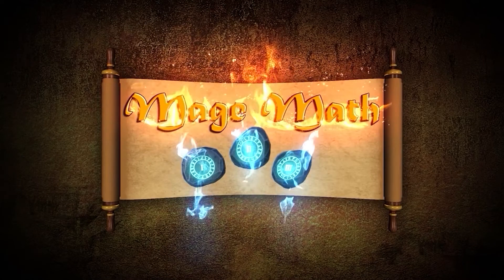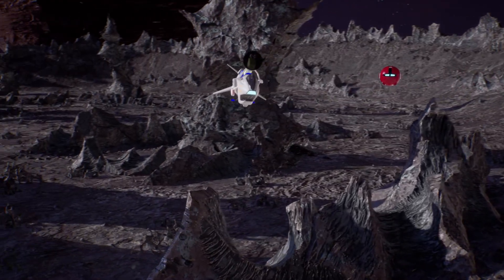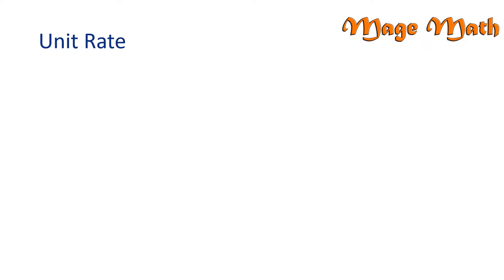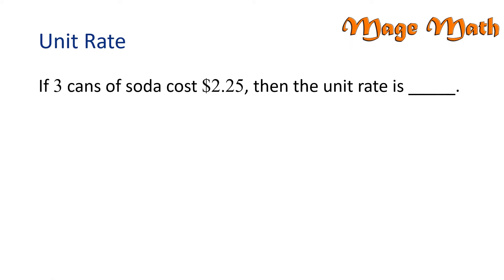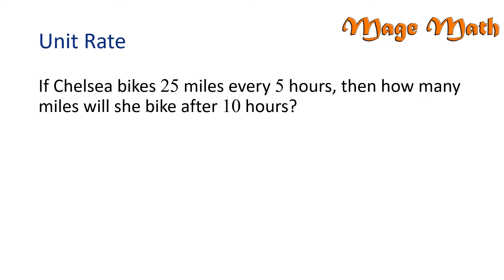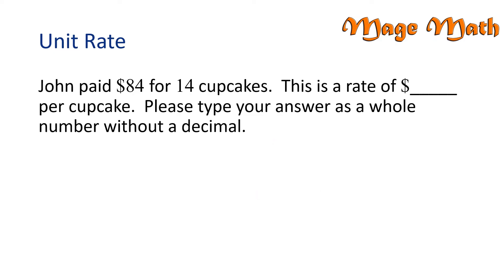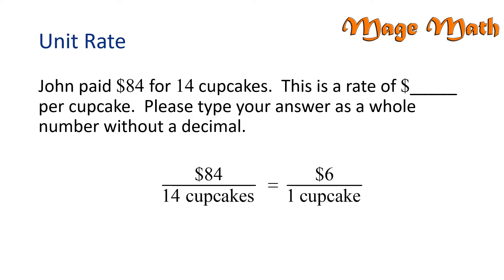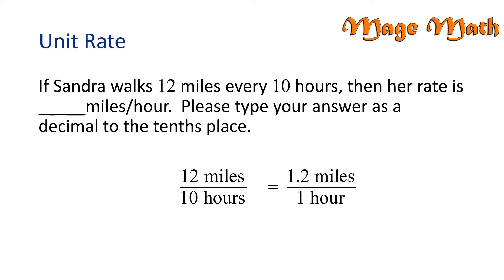Unit Rate (ratios) - 6th Grade Mage Math Video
for the math content.

Join us as we learn about using ratio and rate reasoning to solve problems in this fun math video for 6th grade. Learning unit rate can be taught in 5th and 6th grade but is generally taught in 6th.

If you want to support me in making more videos please consider going to magemath.com and getting more content and the math game. Thanks